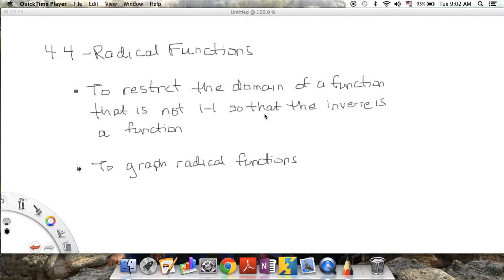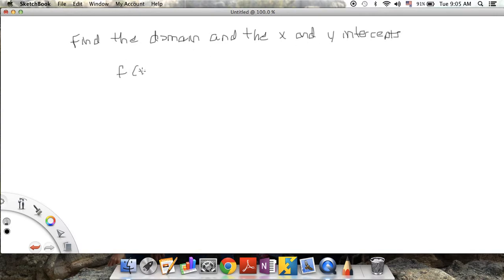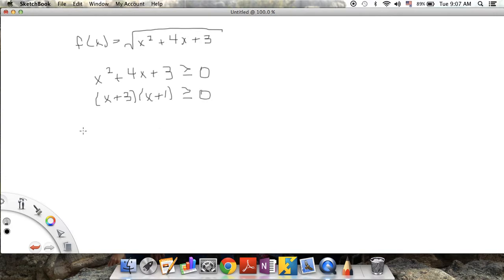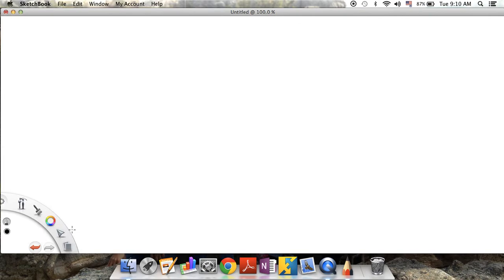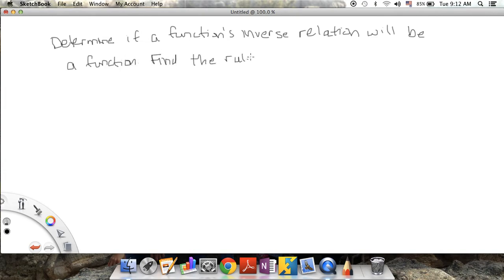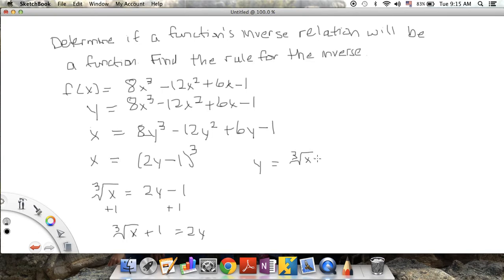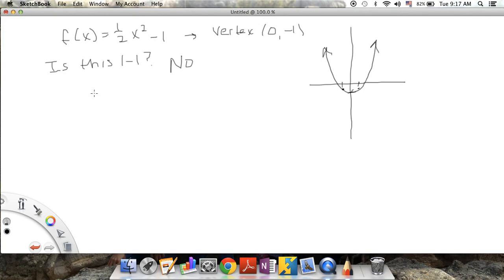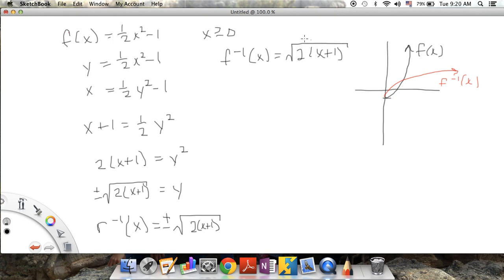Advanced Math 4 4